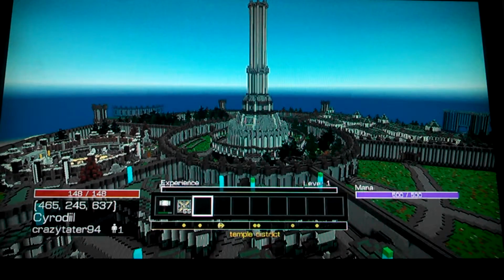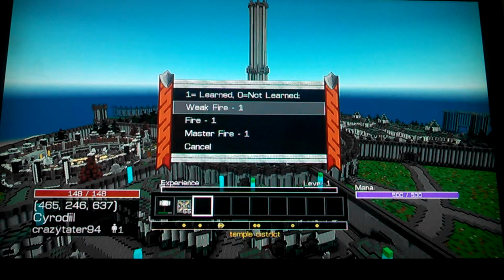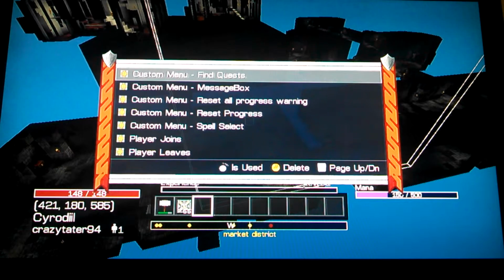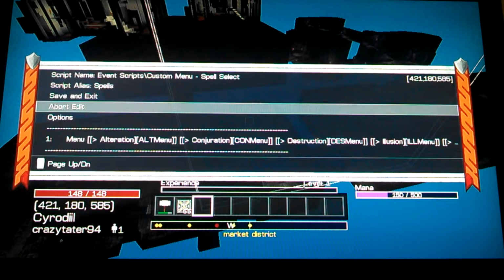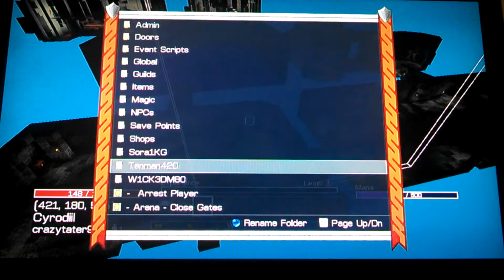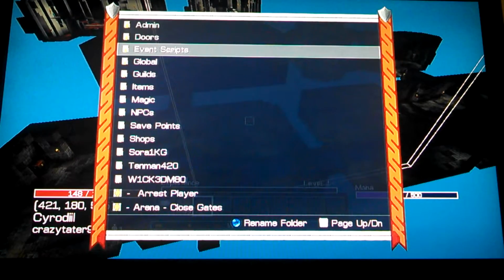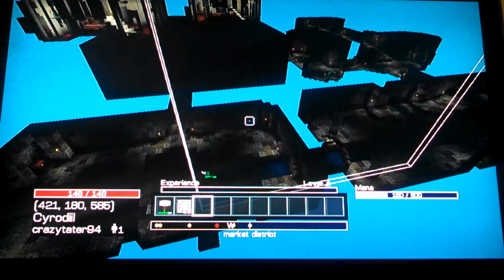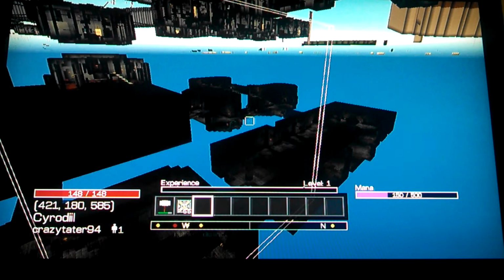How to make a SPELL SELECT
In this video, I show you how to script a spell select menu. I have mine divided up into many categories, but you can simply just have the spells in 1 list, if you can fit them all in it.

For the most part, setting a spell just means changing the item swing script from your hand, or wand, to whatever spell you want.